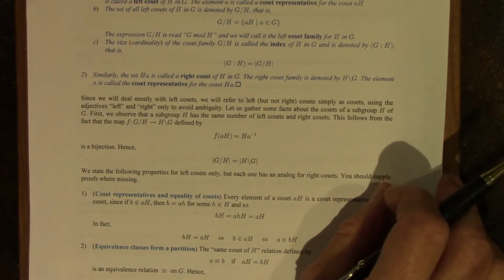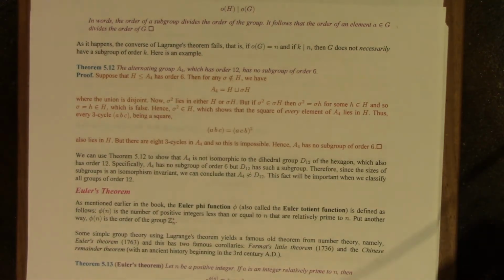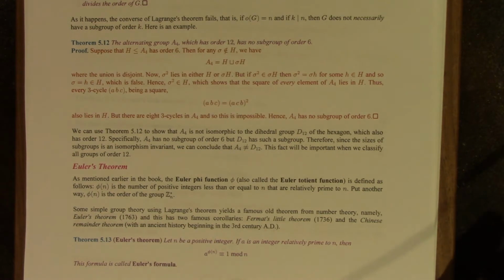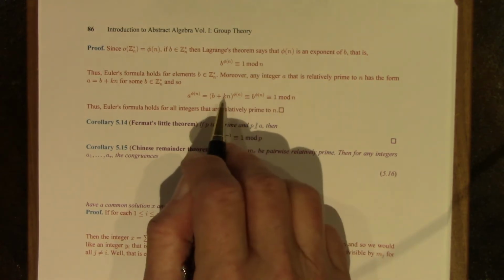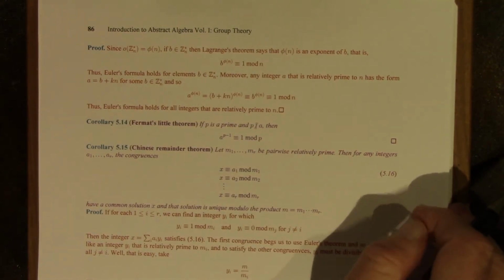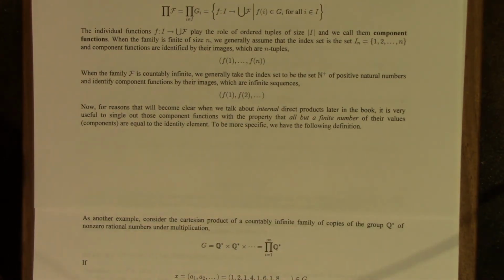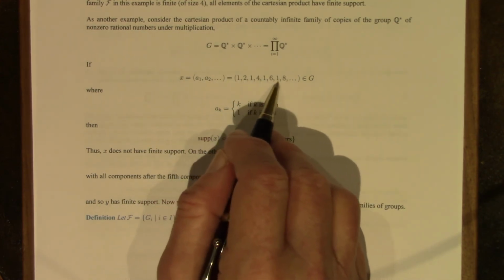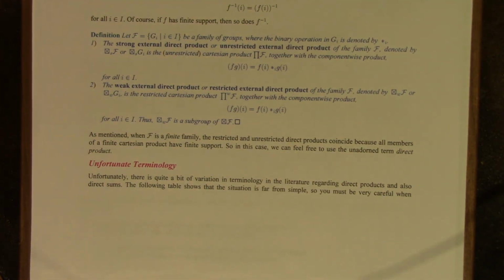Group Theory: 14 Lagrange's Theorem, Euler's Theorem, External Direct Products